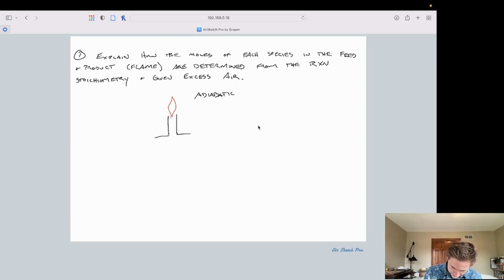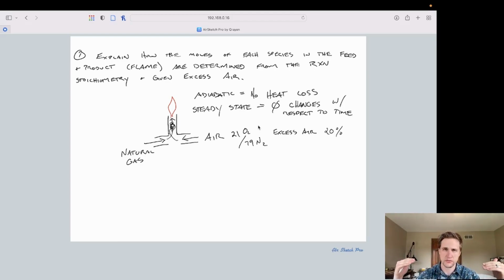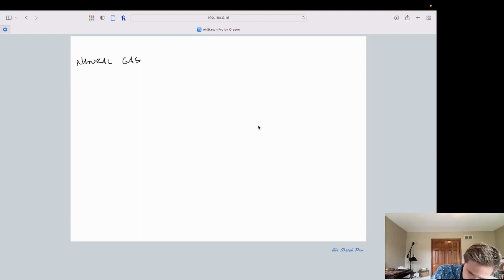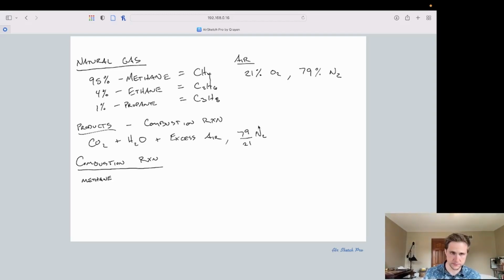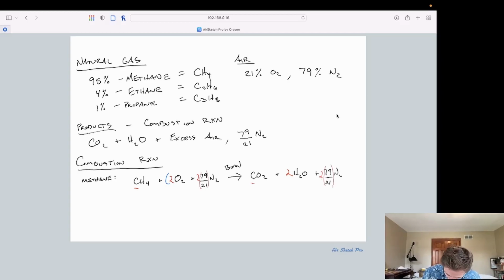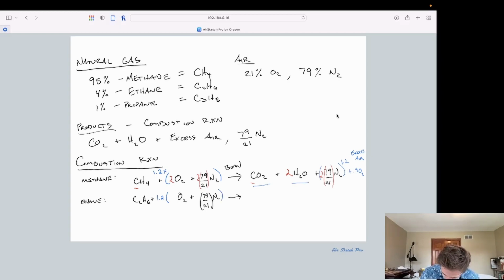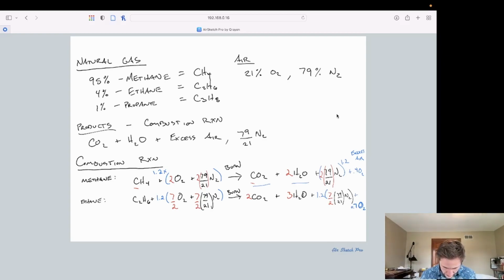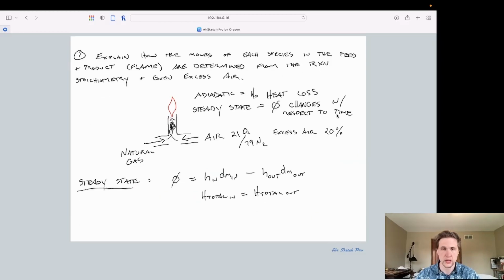Part 1 | Combustion RXN Stoichiometry